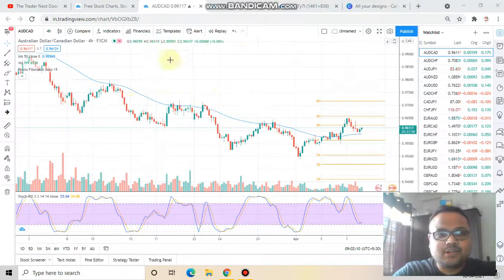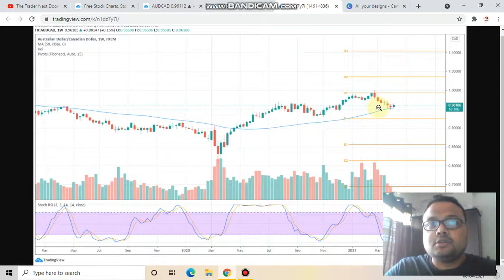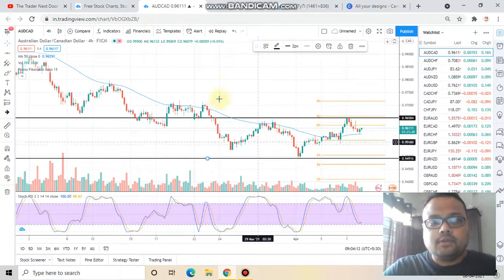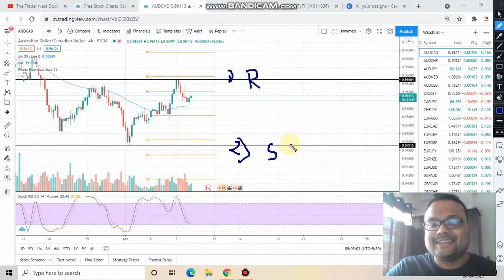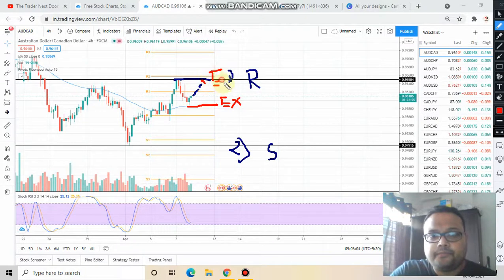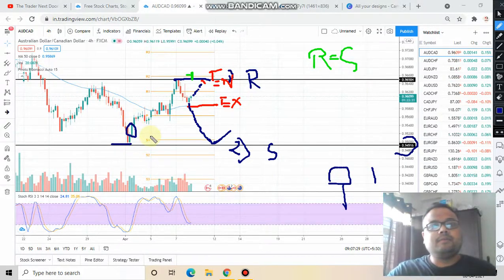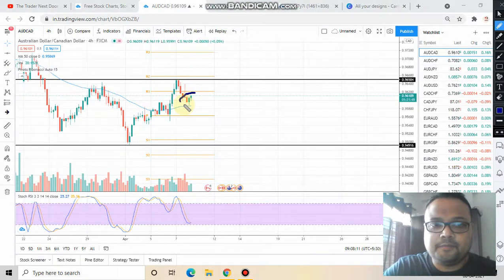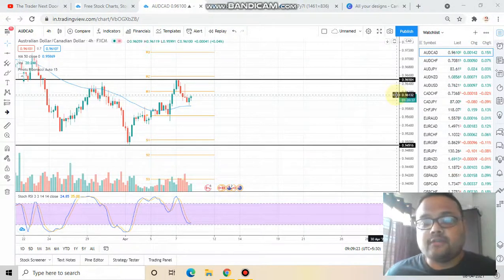AUD CAD Analysis Today 8 APRIL 2021| AUD CAD forecast today | AUDCAD STRATEGY 8 APRIL 2021